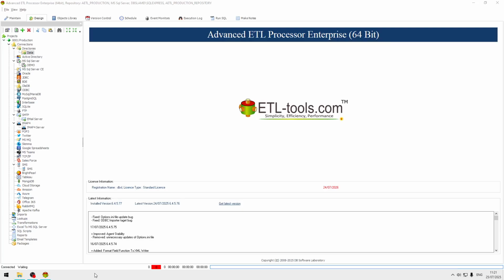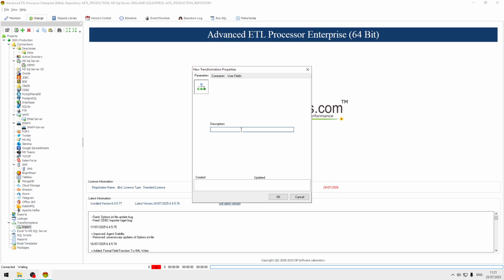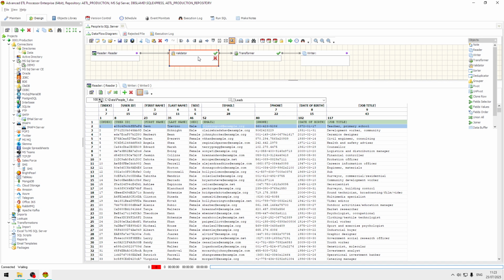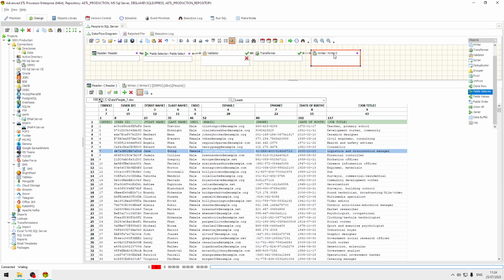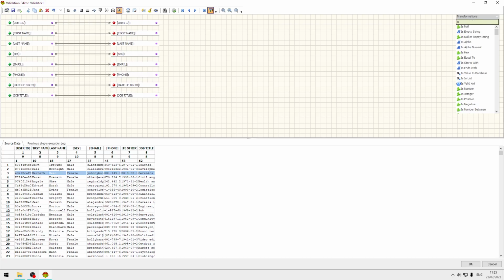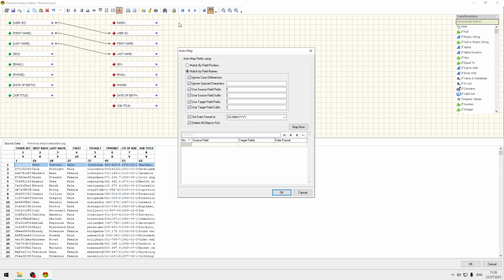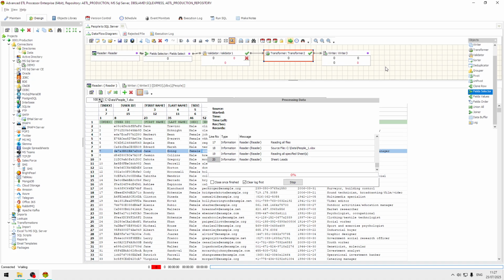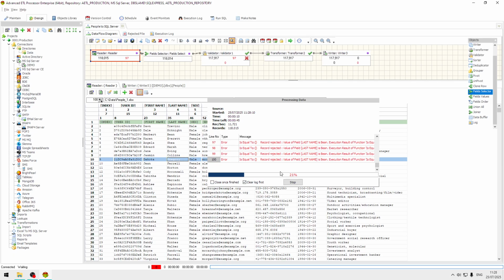Introduction to Advanced ETL Processor Enterprise and Professional 🎥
In this video, we give an introduction to Advanced ETL Processor Transformation Engine. Once you understand how it works you will be able to transform any data.

📌 *Got questions?*
Ask them on our support forum!